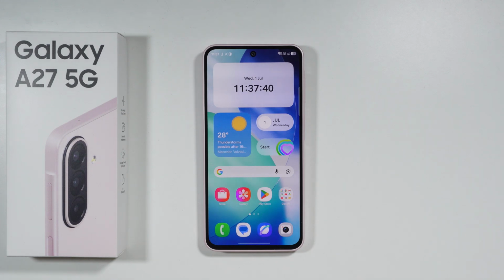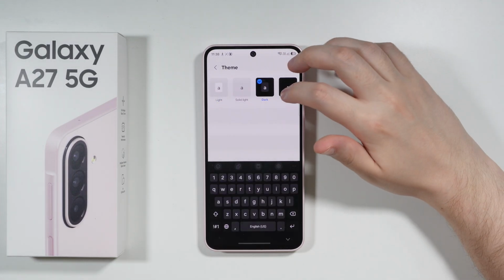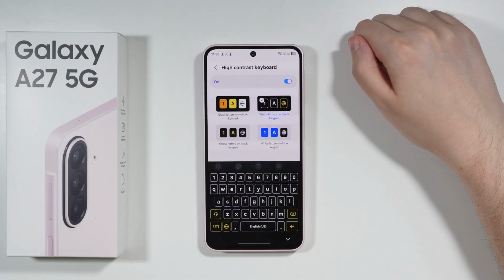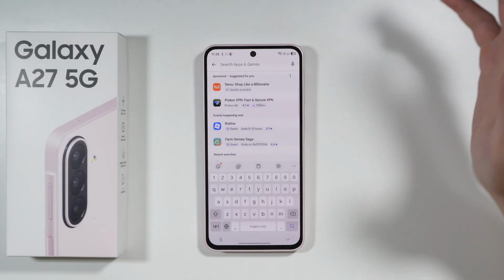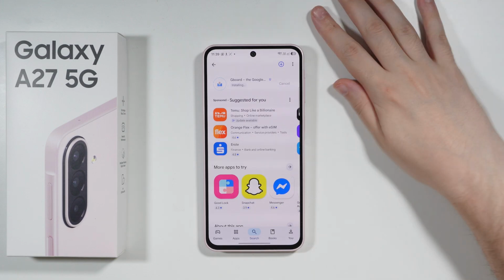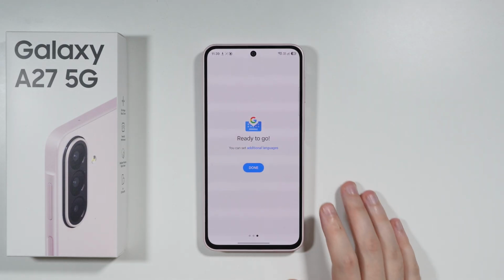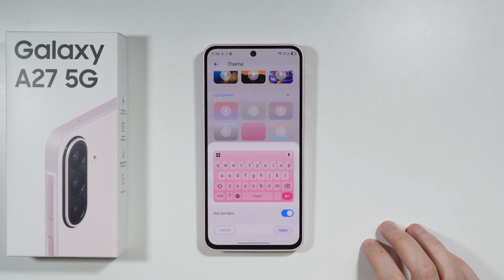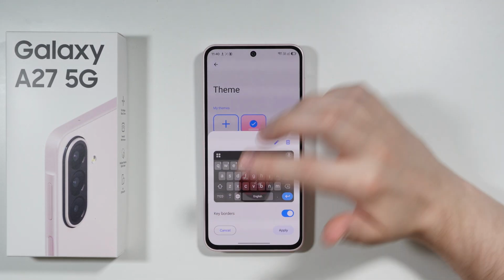Samsung Galaxy A27: How to Change Keyboard Theme (Customize Keyboard Colors)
In this video, I'll show you how to change the keyboard theme on your Samsung Galaxy A27 to customize your keyboard colors. We'll go through the simple steps to access the settings and choose your favorite theme, making your typing experience more personal and enjoyable. Follow along in this quick tutorial to give your Galaxy A27 keyboard a fresh new look!